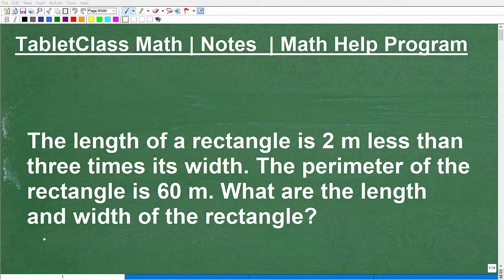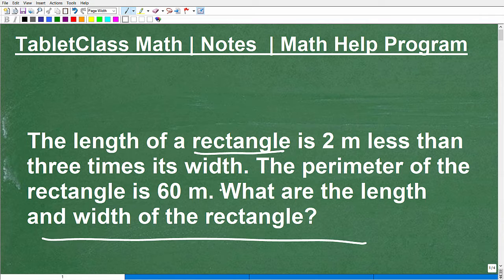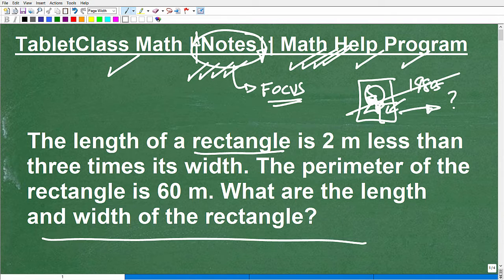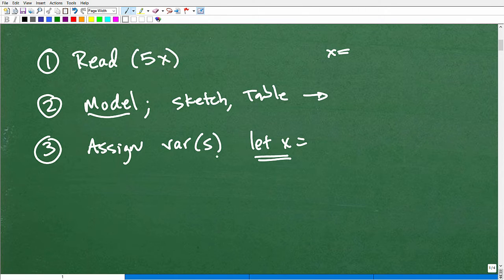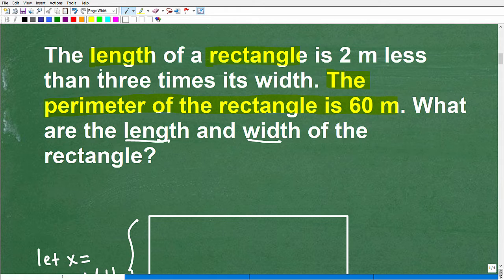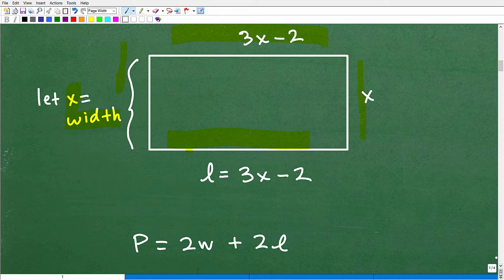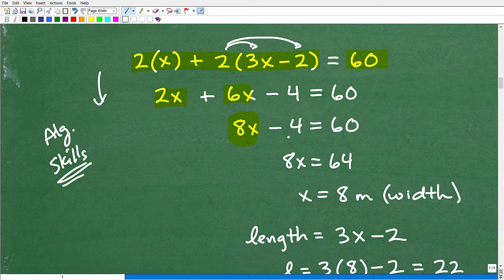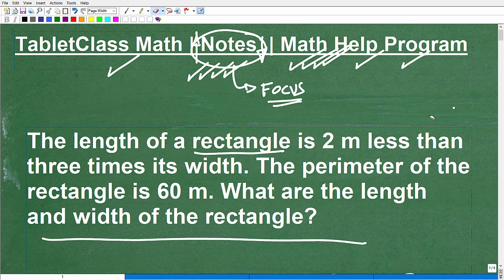Algebra RECTANGLE WORD PROBLEM – Let’s solve it step-by-step….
Math help with how to solve an algebra word problem involving a rectangle and perimeter.  For more math help to include math lessons, practice problems and math tutorials check out my full math help program